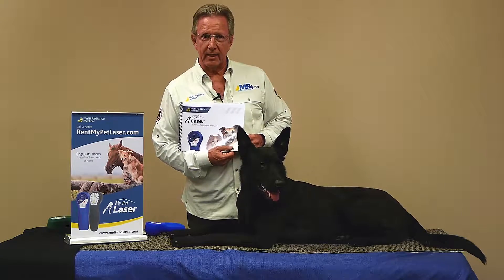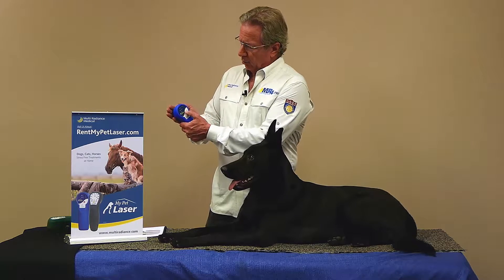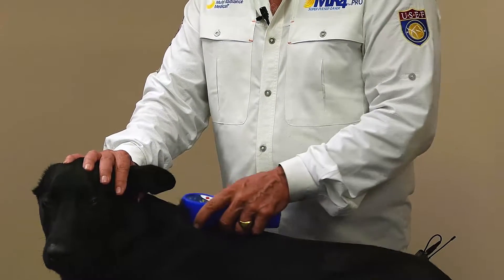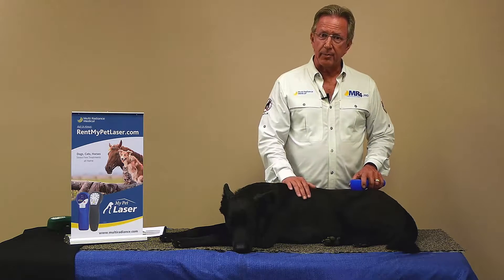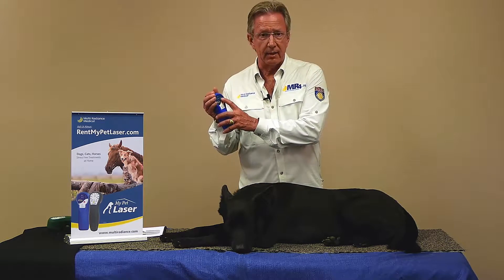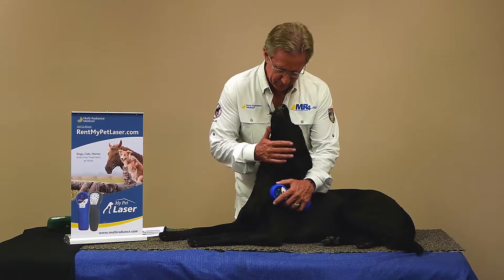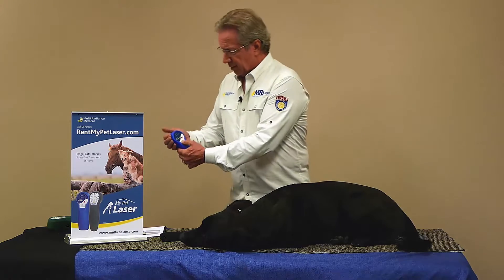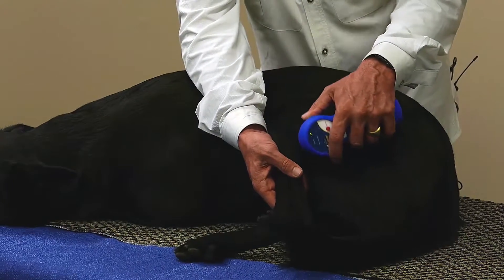Laser Therapy Protocol: Unwind, Tissue Repair, Inflammation | My Pet Laser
Start with the Unwind Protocol to relax the animal. Use Setting #3, 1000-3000 Hz, and slowly scan from the base of the skull down to the tail, distal to the midline to hit nerve roots and avoid treating directly over bone.

To treat post-op wounds or lick granulomas, use My Pet Laser Setting #2 at 250 Hz and treat around the affected area to promote tissue repair.

For inflammation, use Setting #1 at 50 Hz and treat around the affected joints or areas.

Video Transcript:
Hi, Mark Strong back with you with Multi Radiance Medical. This is our My Pet Laser rental program. Your veterinarian can now rent these very safe lasers to you, so let's talk to you today about how you might use that.

Open up to the Quick Reference Guide and this tells you exactly the three different protocols that can be used. These address issues like 50 Hz for inflammation, 250 Hz for tissue repair, and the 1,000-3,000 for pain and swelling. Just that simple. Three separate controls makes it very, very easy to use.

So one of our favorite protocols is the unwind protocol. So we'll move this down to setting number three, that's our 1,000-3,000 Hz, and just push the on button after you've set it right there, and you're good to go. It has a preset timer, you can see the red light flashing.

The visible red is also accompanied by two other wavelengths, it's the 875 and the 905, and that's the super pulsed laser that gives you the depth of penetration that we need to address these deep issues like arthritis. So you just start up at the base of the skull and about a centimeter per second, your vet will have you just slowly scan right along the spine, not over the bone itself, but off to the side, we call it distal to the midline, so you're hitting all those nice nerve roots.

And for any of you that have had acupuncture, you know that these nerve roots are absolutely part of what the acupuncture process is all about. We've just changed it up with high technology to call it laserpuncture because we can get the same effect with lasers as we might with needles but with no needles being stuck in. And some dogs cats and horses don't like needles. So now we have something that's very comfortable, very easy for them to tolerate and we get this wonderful endorphin response which just makes them really nice and chill and relaxed, and it's very pleasing.

You're now part of the therapy team, you're part of this healing process using the power of photons to reach into these tissues deeply and get the job done to relieve that pain, or to relieve inflammation, or to provide extra fast healing. So this is the unwind protocol, the 1,000-3,000 Hz for relief of pain and swelling.

Next we just push the power button, reset it, and now we can talk about doing the tissue repair which would be 250 Hz. So if your vet prescribes to you the laser for use with a wound, a post-operative wound, then you'll just set that to setting number two, push the button, your back in operation. And now what we're doing is we're stimulating production of ATP. You remember your high school biology classes? Adenosine triphosphate, that's the precursor to creating new healthy cells that then proliferate to where they're needed.

So in the case of a wound, we'll just pretend that Aric, our beautiful Belgian Malinois, pretend he has a wound here on his shoulder. We'll just treat around that area, just scanning it about a centimeter per second, where we have inflammation, and they just love it. They're so comfortable with our lasers.

So if there was a lick granuloma or maybe your dog got in a fight or was hit by a car, you're just scanning around that area but it's especially good to promote healing.

You can accelerate healing, but it's a very complete healing and it's using the power of light and it has no side effects. So instead of drugs with their side effects, we're using laser which has none. So talk to your vet about the Rent My Pet Laser program. It's so incredibly useful.

The third setting, just push the power button and set it up to number one. Number one is our 50 Hz and that's when you have those joints with arthritis and you just treat radially right around the joint, bending it slowly so that you're getting the energy inside that joint to the articular surfaces. That's where the inflammation lives in the case of arthritis and with the hips, much the same thing. Just treat all around that hip and especially spend time around the joint itself and stretch that leg out to get inside those articular surfaces. He's such a good boy. They love the feel of this and you know what, that's what's so nice about it. You're not only part of the healing and the therapy team, but your animal loves it. Right? Yeah, guess that's our answer!